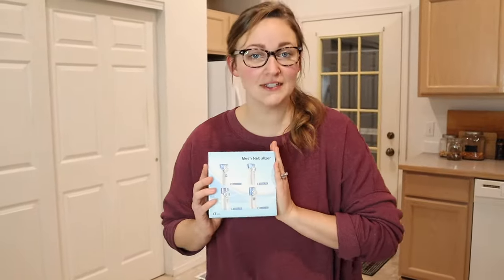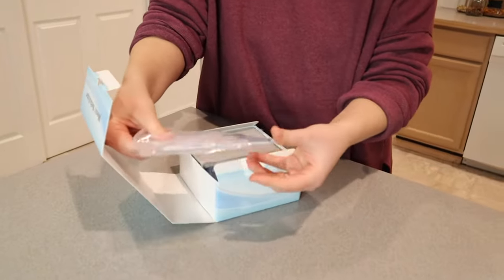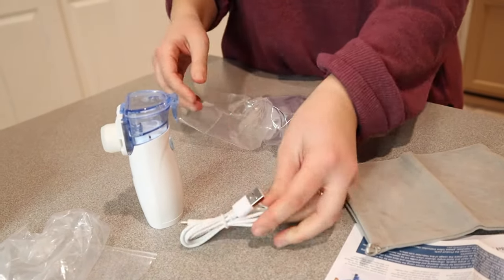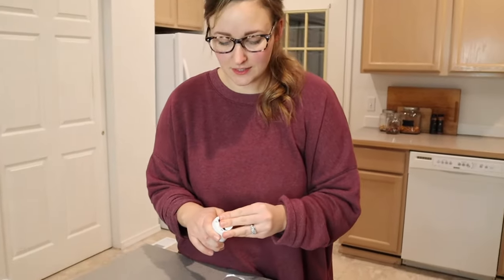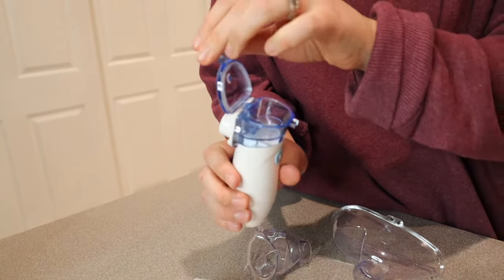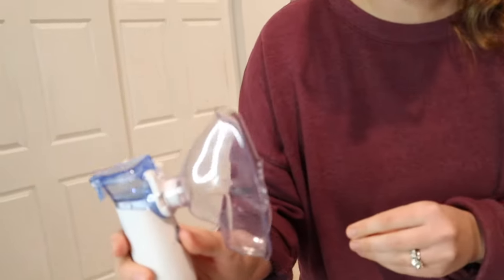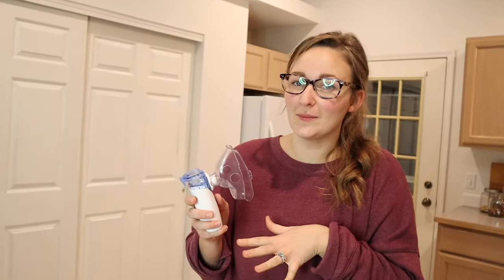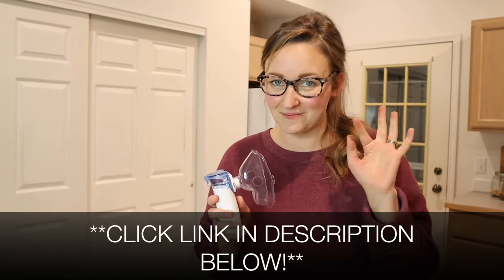Portable Nebulizer Machine Unboxing and Review 2022 | Personal Handheld Nebulizer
👇👇 PRODUCT LINKS 👇👇
Handheld Nebulizer

👇Try Amazon Prime for 30 Days FREE!👇

Efficient Atomization - This nebuliser has faster atomization rate,It creates a fine mist, the small particles are around 2-3 μm.providing dependable efficient nebulization treatments.
Less Residues - The solution cup reaches up to max 8cc, and the solutions can be completely break down with the device. After using, the residues is less than 0.1ml.
Principle of Atomization - The mesh atomization device converts the liquid into a gas jet,which is breathed by people.use with mask or mouthpiece.
Comfortable Airflow - Continuous output of stable air pressure.Continuous air pressure provides efficient spray, improves atomization efficiency, and atomized particles are finer.
Easy to Use - Input: Powered by two AA batteries or USB cable to make it work.quiet running: ≤25 dB.It is perfect for home use.